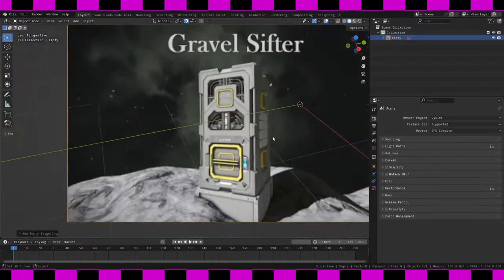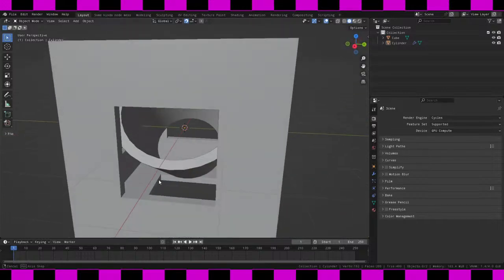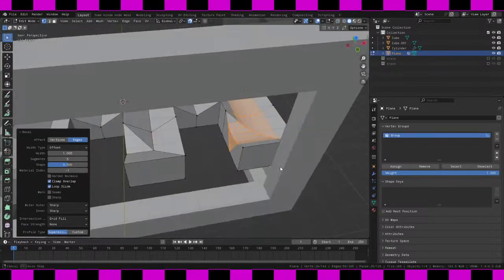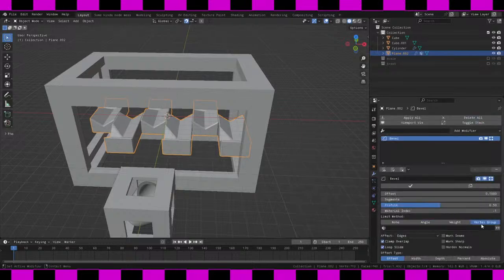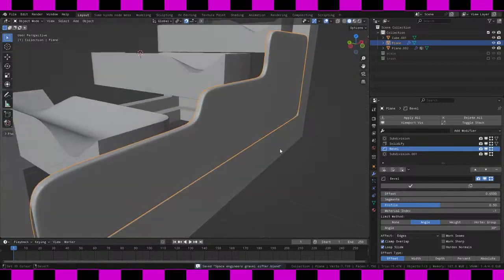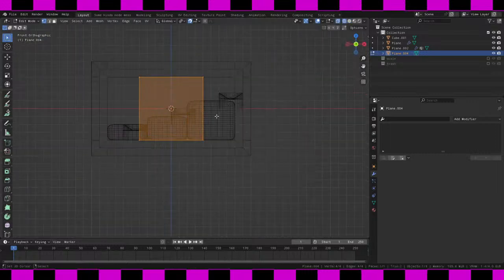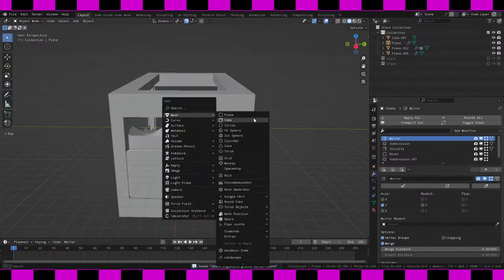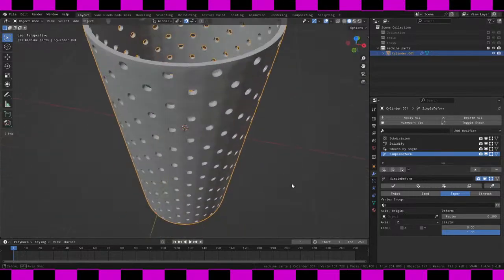Making models for space engineers mods cause I am bored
I really think the gravel sifter should be bigger